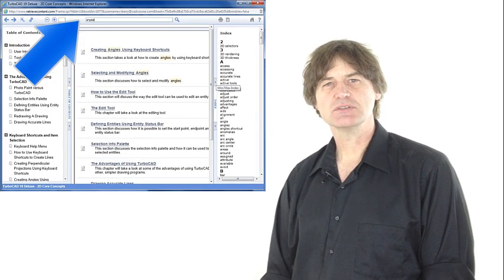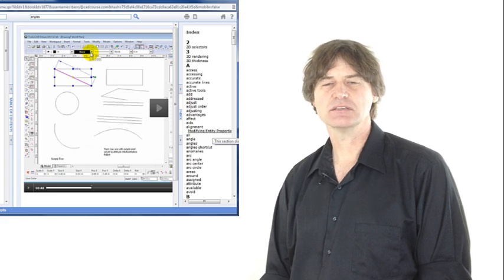Introducing TurboCAD 19 Deluxe 2-D Core Concepts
CADCourse teams up with Retrieve Technologies to deliver exciting new TurboCAD training material